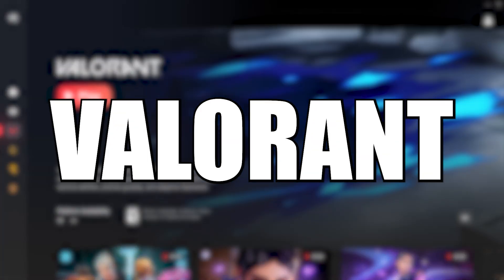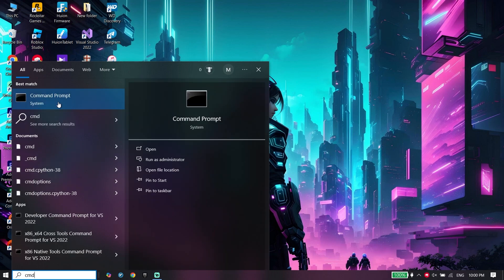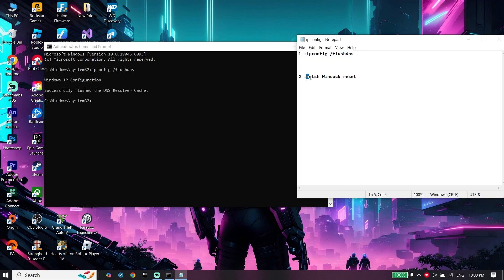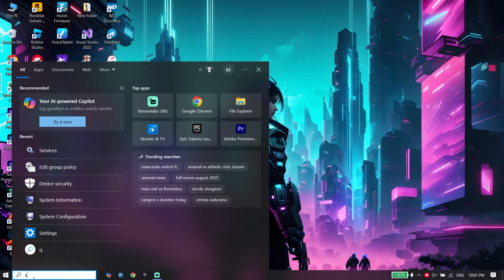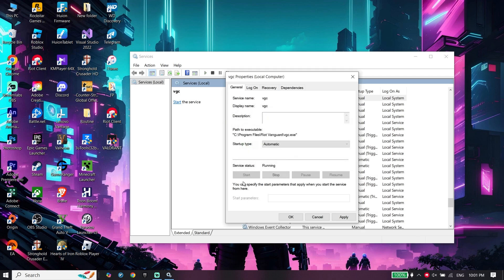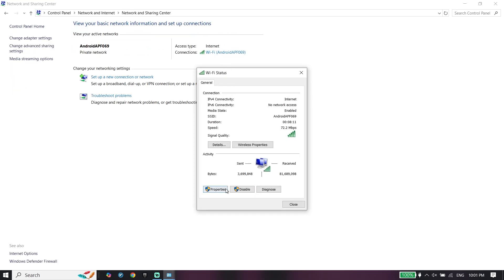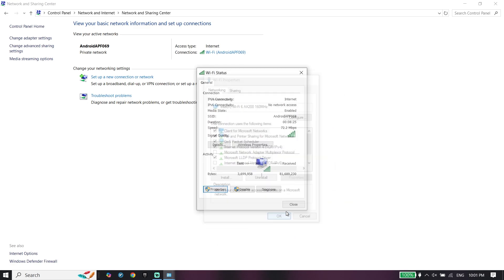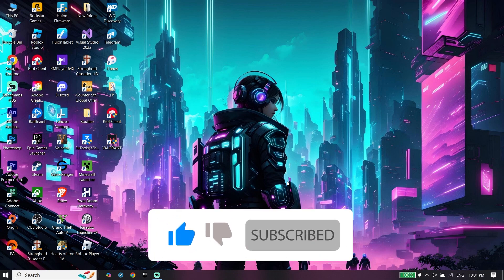How To Fix Valorant Error VAL 29 in 2025 | Valorant Error Code 29 FIX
Hey guys! Today I’m sharing my experience with How To Fix Valorant Error VAL 29 in 2025 | Valorant Error Code 29 FIX. I’ll talk about all you need to know regarding how to fix valorant there was an error connecting to the platform.
Your feedback and questions are always welcome in the comments.